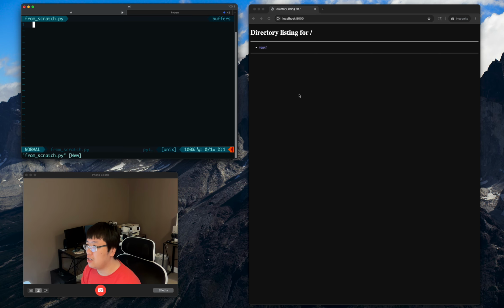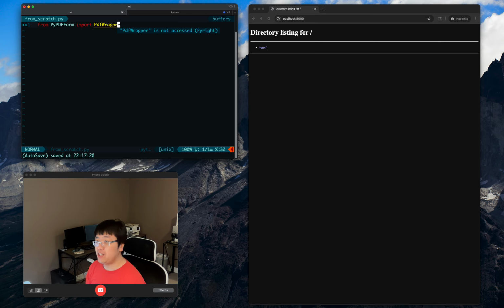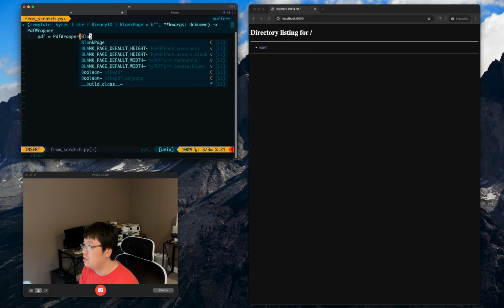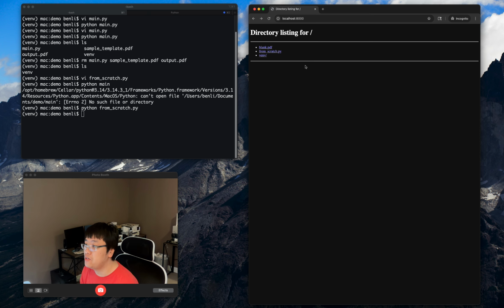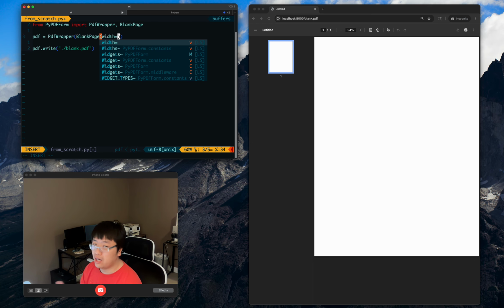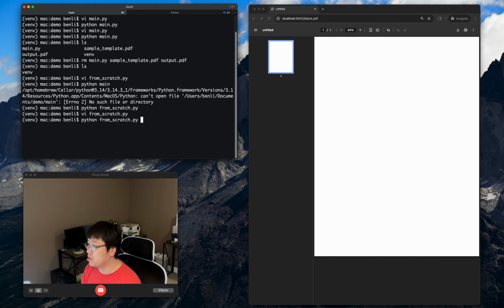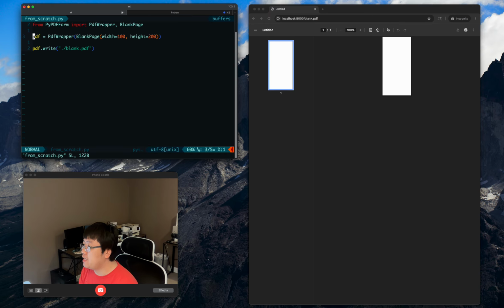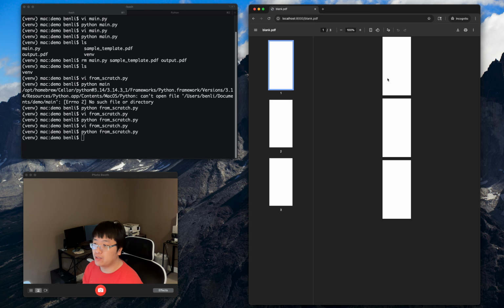PyPDFForm Tutorial: Blank PDFs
How to create blank PDFs using PyPDFForm.

pypdfform==4.6.0